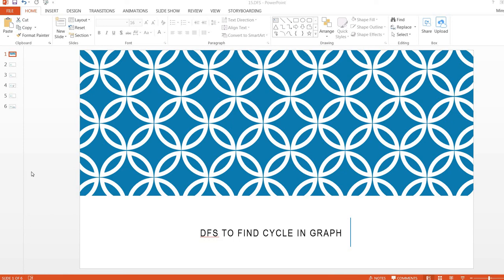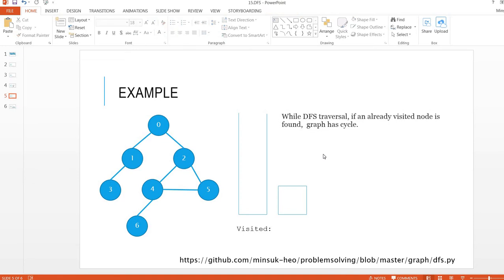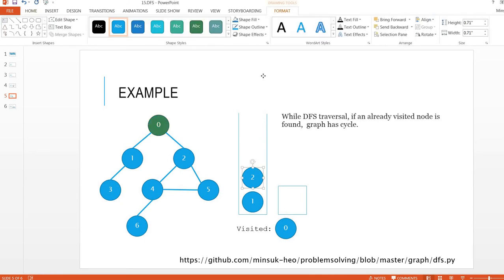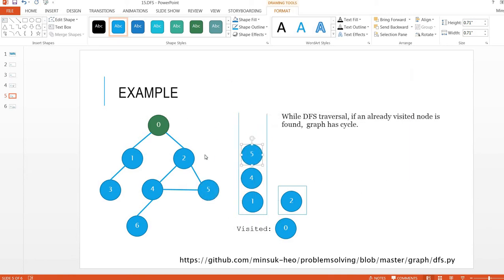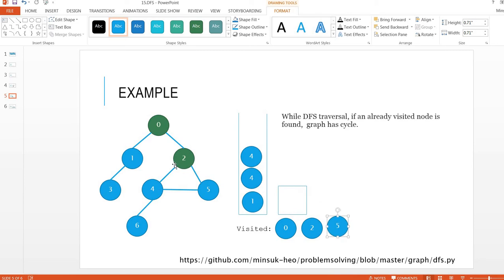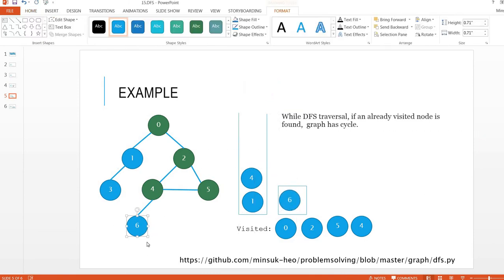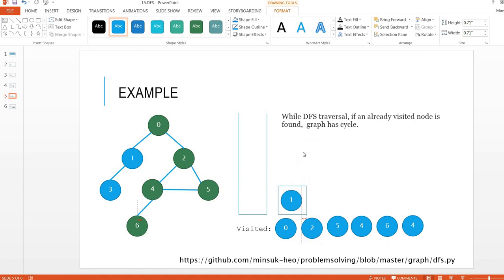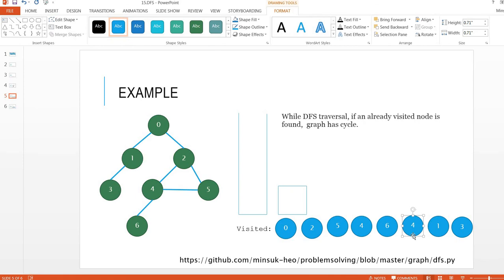Detect Cycle in Undirect Graph (DFS) - 5 minutes algorithm - python [Imagineer]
3 minutes short video tutorial for how to do DFS with example. python code also provided